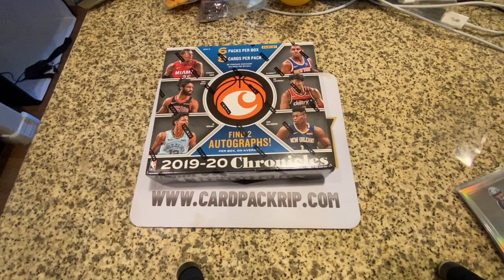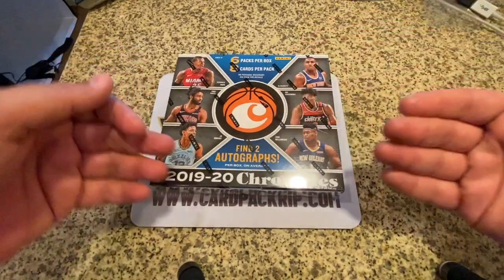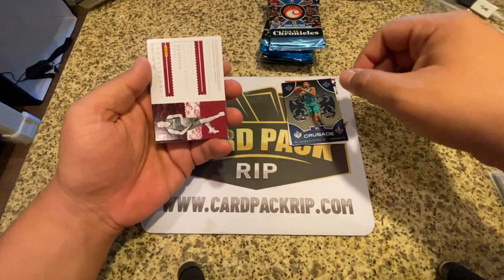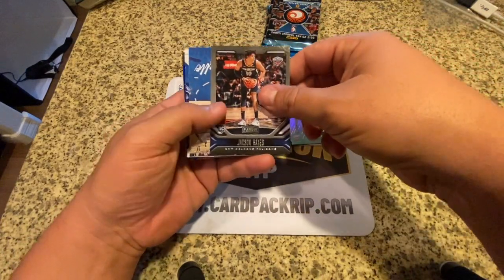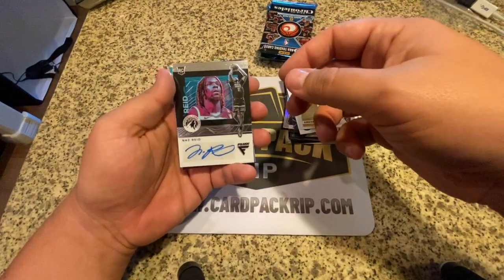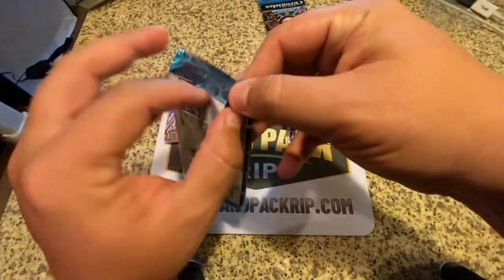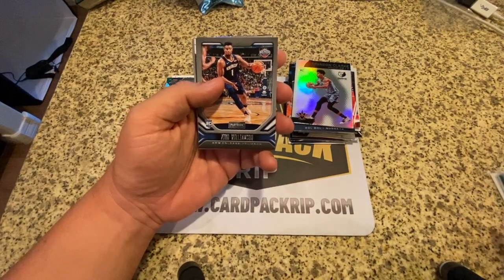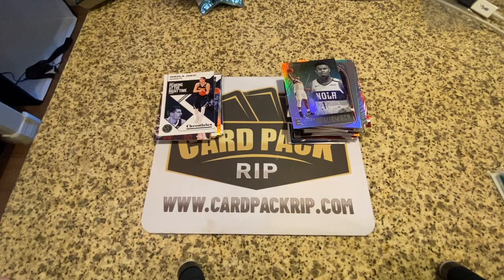2019-20 Panini Chronicles Basketball Hobby Box (Only Got 2 Zions :(.... )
and click on basketball.